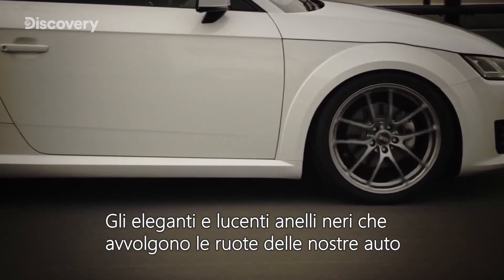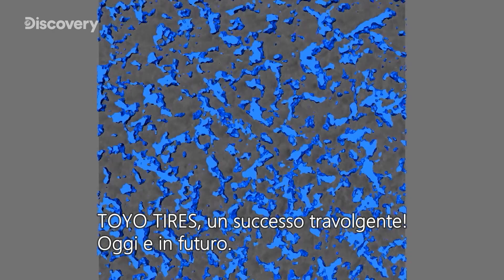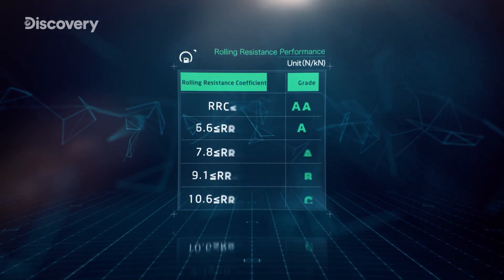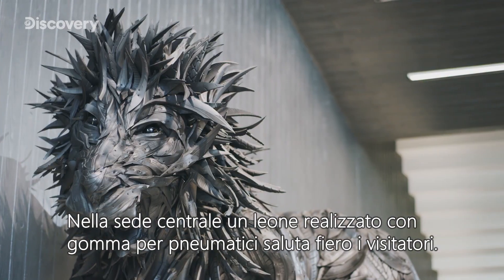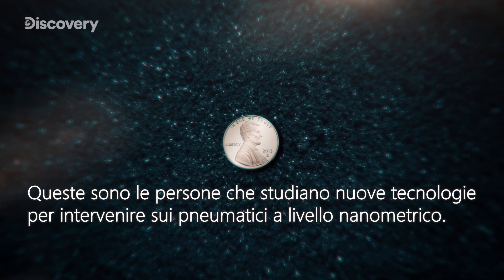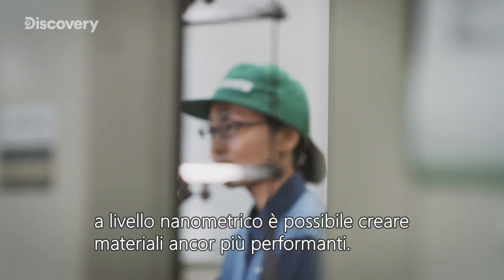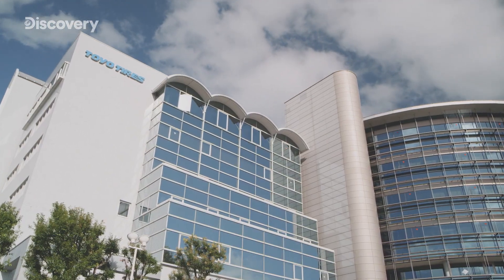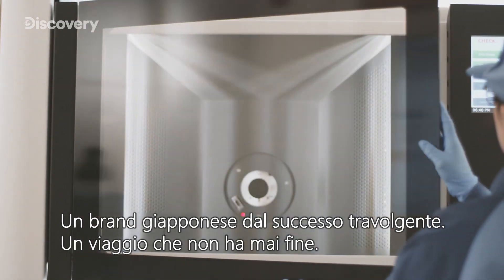La Technologia "Nano Balance"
Mescole, design, processi manifatturieri: Toyo Tires analizza i materiali a livello nanometrico. A questo fine applica la tecnologia “Nano Balance”.
Scopri di più guardando questo film sul canale DISCOVERY